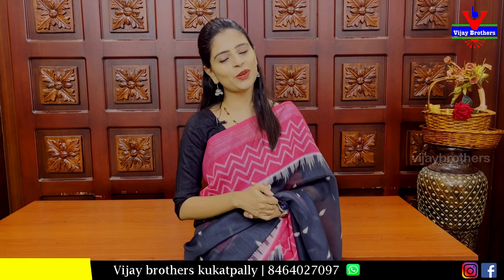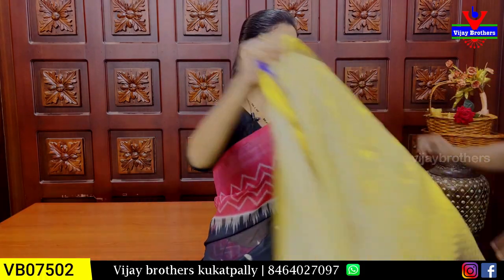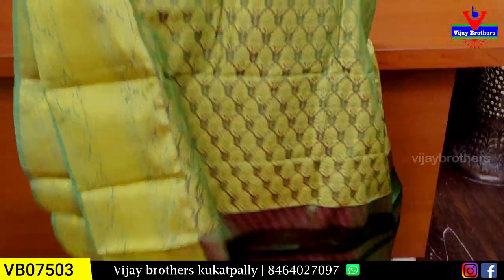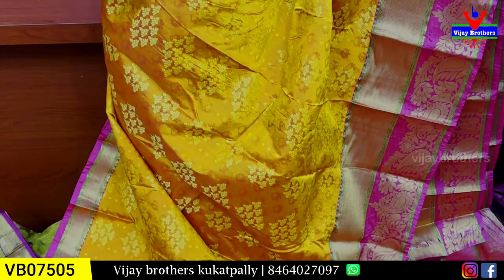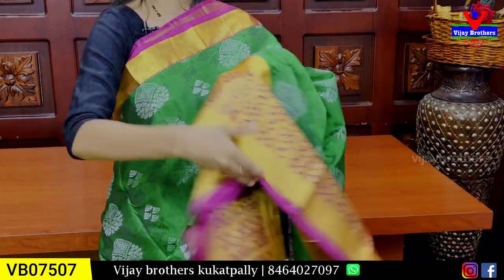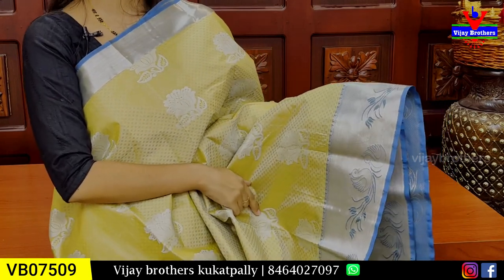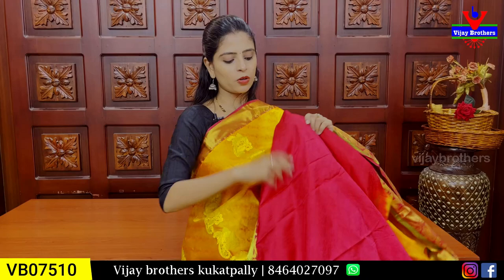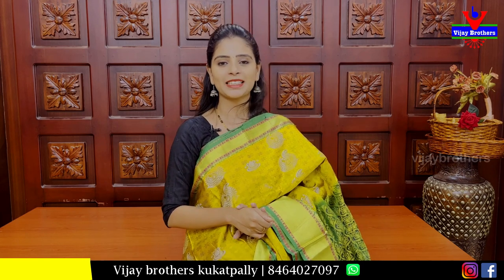Dharmavarm Pattu Sarees Collections | 8464027097